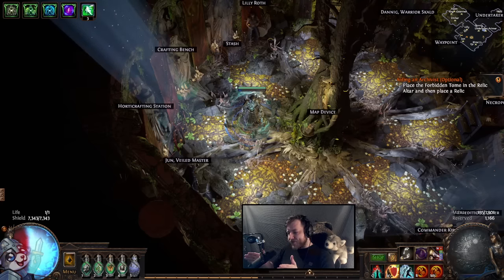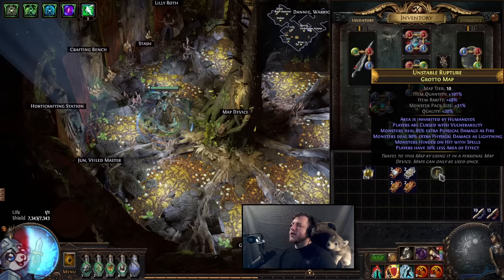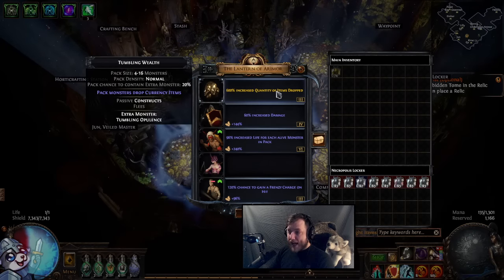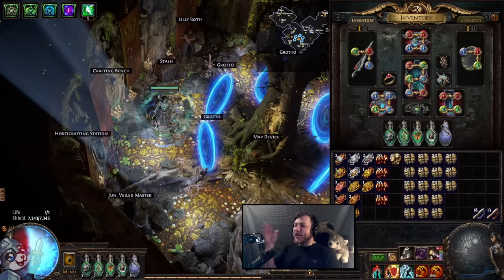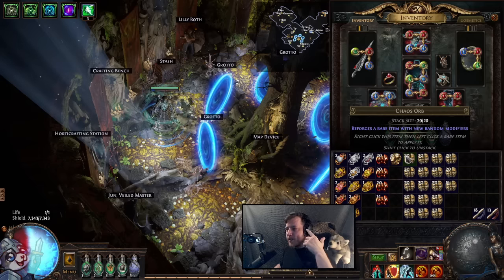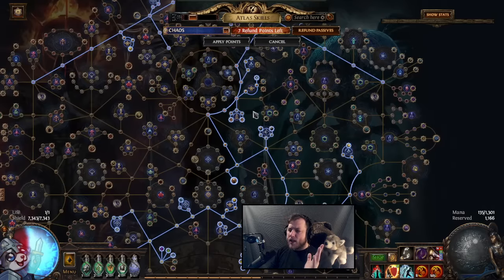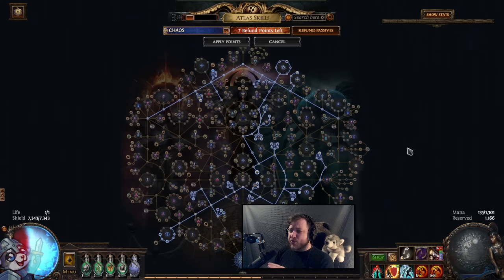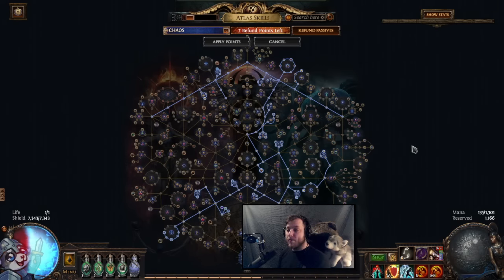BEST Map Currency Strategy (WITHOUT EXILES!) - POE 3.24 Necropolis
My most fun farming strat this league, so far!
(timecodes below!)

UPDATE TO THE STRATEGY!

No EXILES
No GPU / GAME Crashes!
No BULK SELLING
No BOSS Farming!

Intro: 00:00
Requirements: 00:53
Gameplay: 03:32
Loot of the map: 05:11
Atlas Tree: 07:07

TLDR:
1x Allflame Manifest Wealth (apply to highest density pack available)
2x Ambush
1x Reopen
1x Magic pack size
1x Map with many monsters
(roll for pack size, t16 crimson temple with conq influence is prob best!)

Just blasting and currency farming!!
MF'ing doesn't even work for this, this currency strat is so far my favourite after they took my 16 vessel VTs from me so I'm just going to keep clicking!